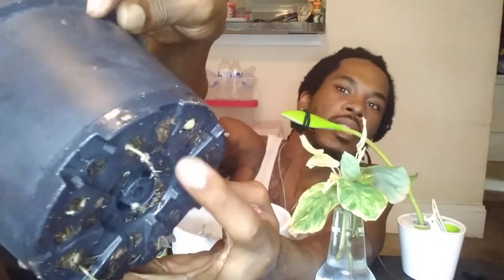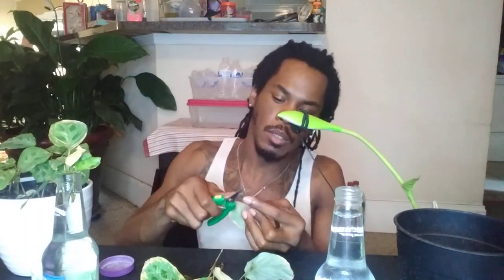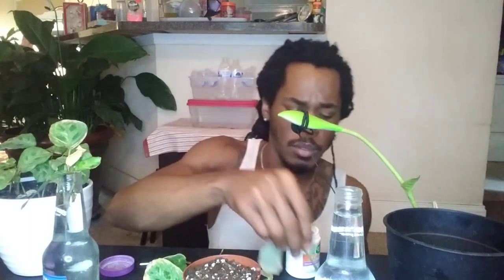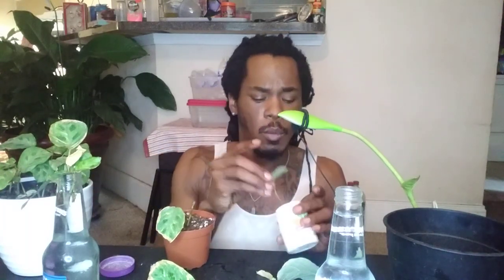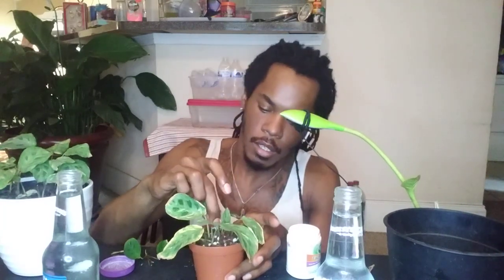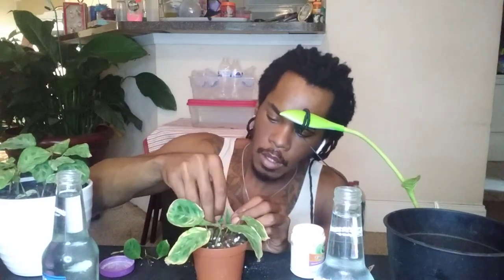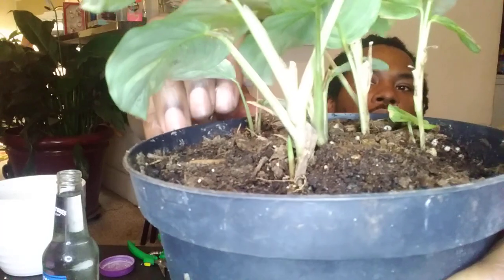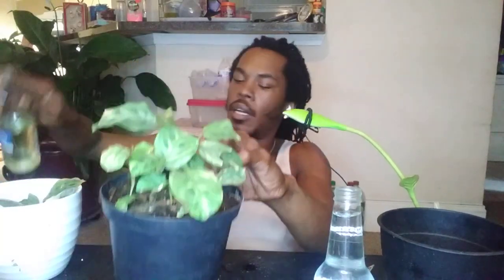Dealing With Spider Mites. SOOOOOOOOOOOOOOOOO FUN!!!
Welcome Back!!!

On todays video I will be dealing with some Spider Mite issues that has come up. I'm not to surprised that this happen, but so upset that it did and now its time to deal with it.

                                                                 Products I Use:

Pest Management Dr. Bronners:

Orchid Moss:

Grow Lights:

GHodec 252 LED

Discount: Pete89

Insect/Bird Netting: